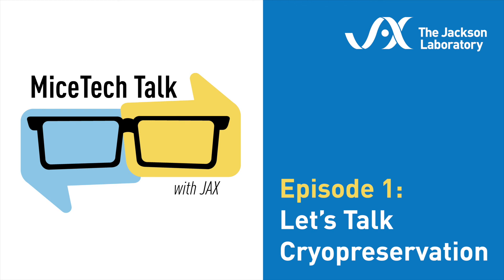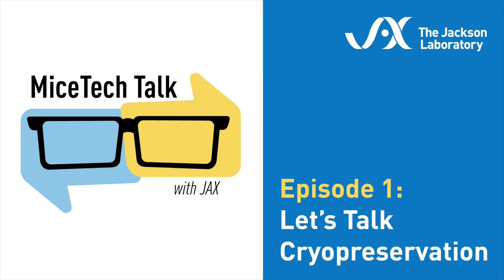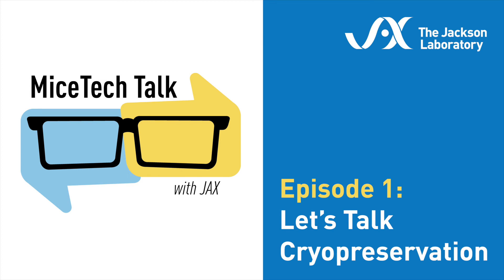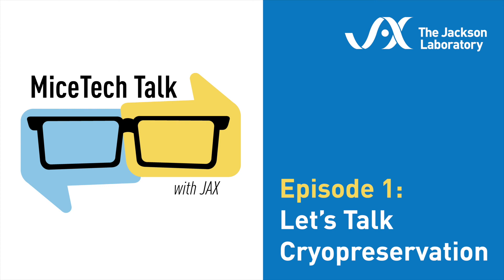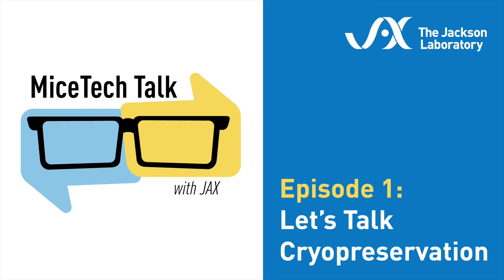MiceTech Talk Episode 1: Let's Talk Cryopreservation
In our inaugural show, we chat about why you should have cryopreserved your strains way before this pandemic started (oops!), sperm vs. embryo cryopreservation - which is better, how long it takes to get back to live mice, and if you didn't cryopreserve, what your options are now.